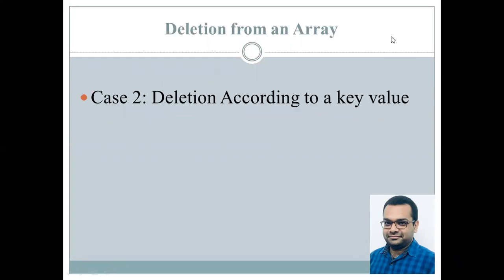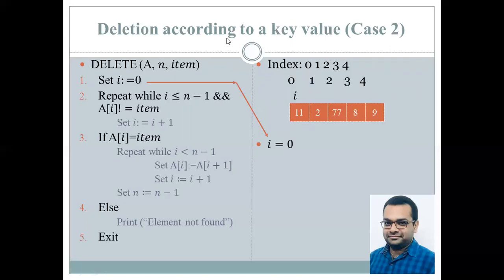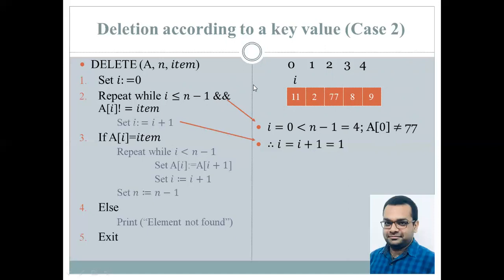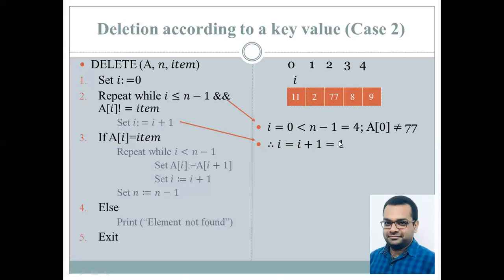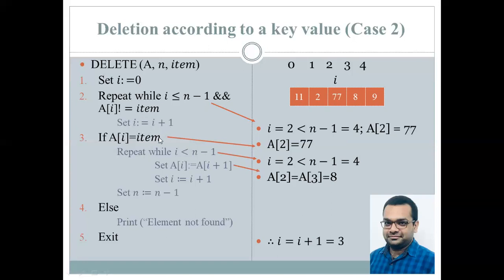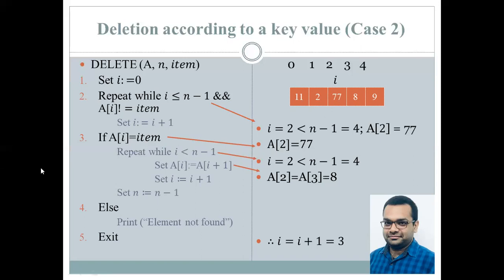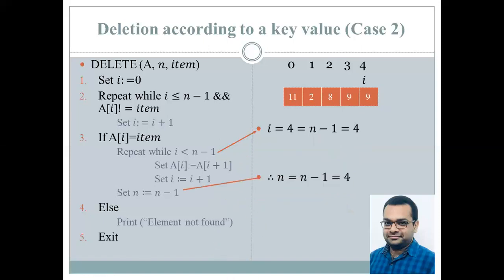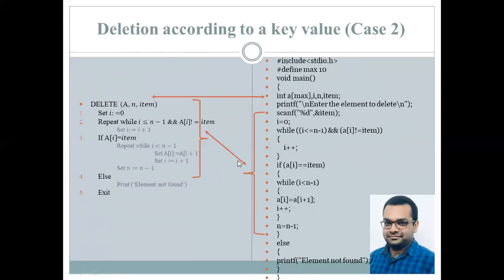Deleting values from an Array when the value to be deleted is given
Hello everyone. Welcome to this video. It gives details about how to delete values from an array when the value to be deleted is given. Array may be in sorted or unsorted order. The content is basic and can be used for preparation of exams like GATE and UGC NET, CSIR NET. for more good materials like C-Programs and Python codes.